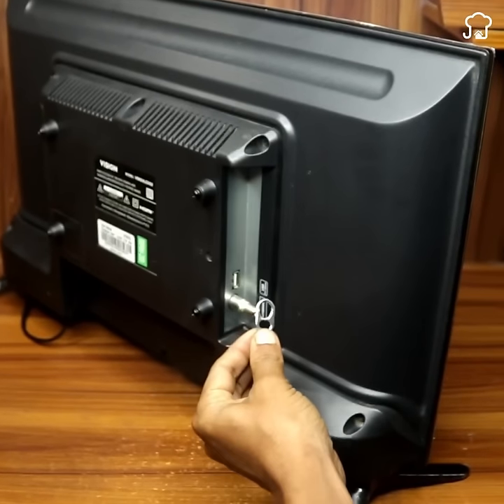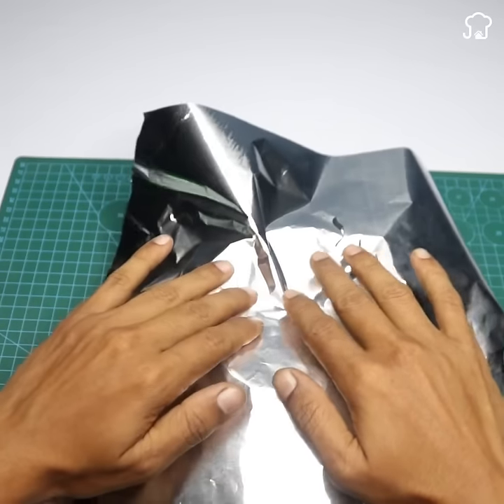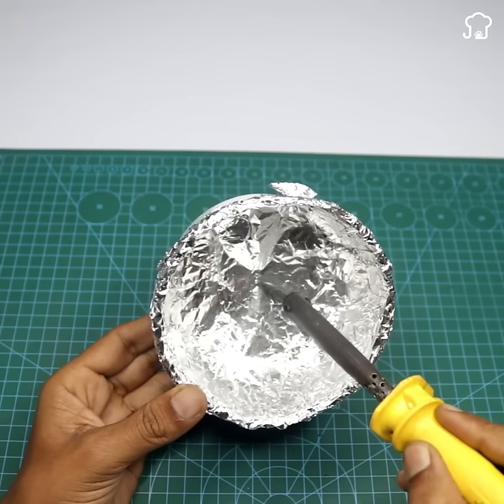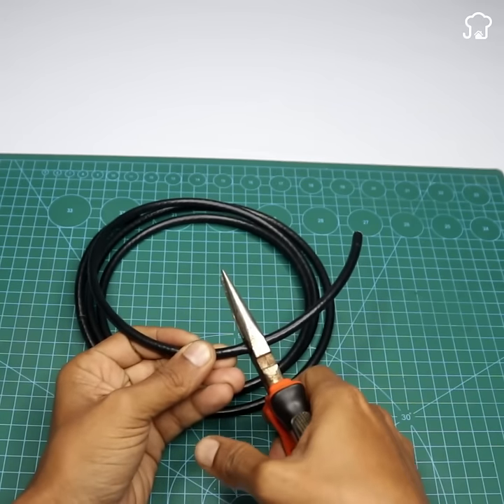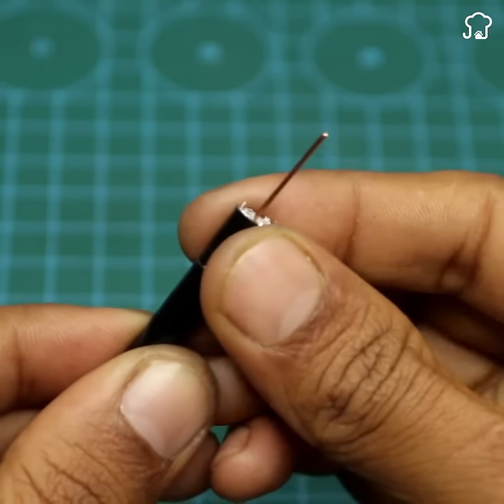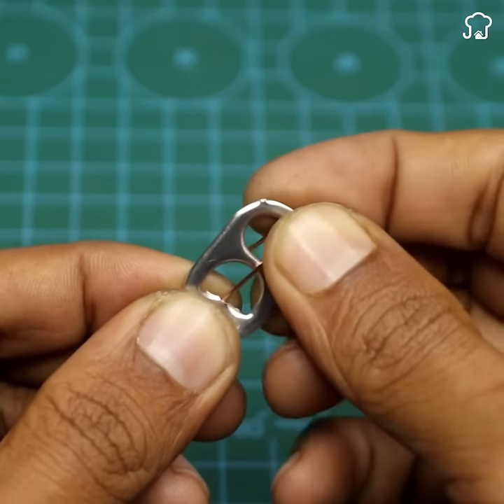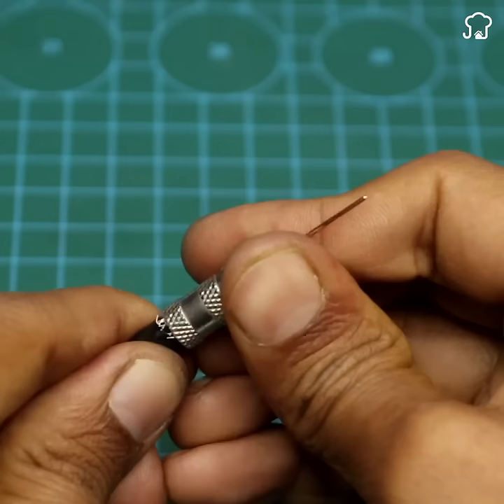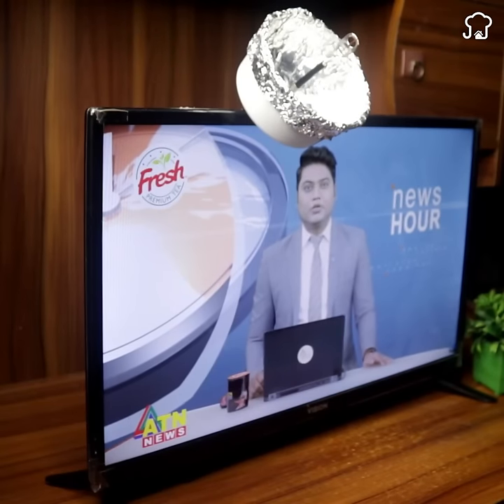Just Put A Seal On Your TV And You Can Watch Any Channel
DIY Homemade TV Antenna: Improve Your Channel Reception!
Upgrade your TV viewing experience with this simple and cost-effective DIY project! Tired of poor channel reception or expensive digital antennas? Look no further. In this step-by-step tutorial, we'll guide you through the process of creating your own homemade TV antenna using common household items.

Forget about pricey subscriptions or complex installations. All you need is a few readily available materials and a bit of DIY spirit. From smart cards to seals, we'll show you how to transform everyday items into powerful signal boosters.

First, learn how to prepare your materials by sealing your TV with aluminum foil, a superb signal conductor. Follow along as we carefully craft the antenna using a polystyrene plate, coaxial cable, and a soda can pull tab. With detailed instructions and clear demonstrations, even beginners can successfully complete this project.

Once assembled, simply connect your homemade antenna to your TV, and voila! Experience crystal-clear channel reception without breaking the bank. No more fuzzy screens or missing out on your favorite shows. Say goodbye to costly antennas and hello to DIY innovation.

Join the thousands who have already improved their TV viewing experience with our homemade antenna solution. Watch as we demonstrate the clarity of channel reception, ensuring you never miss a moment of entertainment again.

So, what are you waiting for? Follow along, create your own DIY TV antenna, and revolutionize your TV viewing experience today!